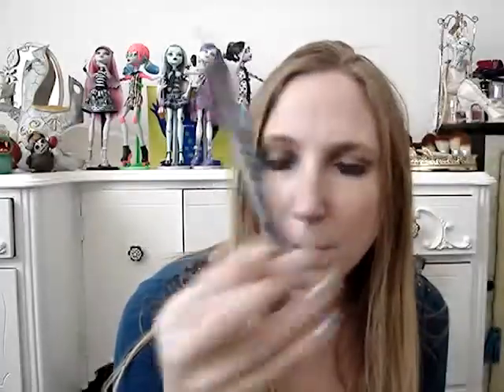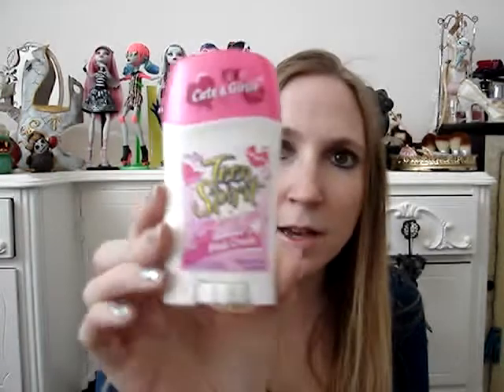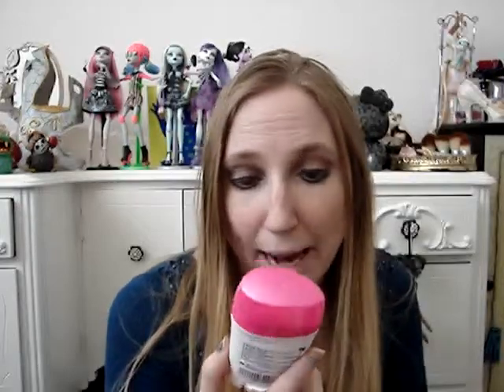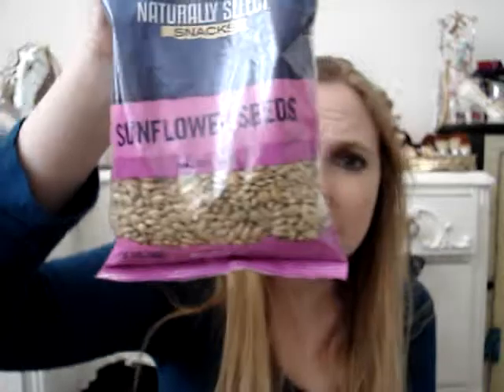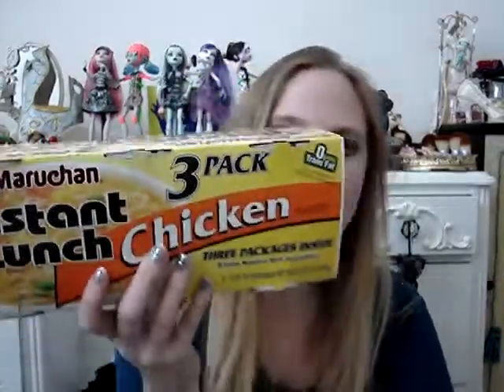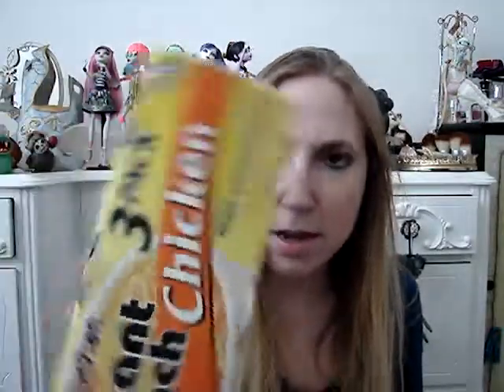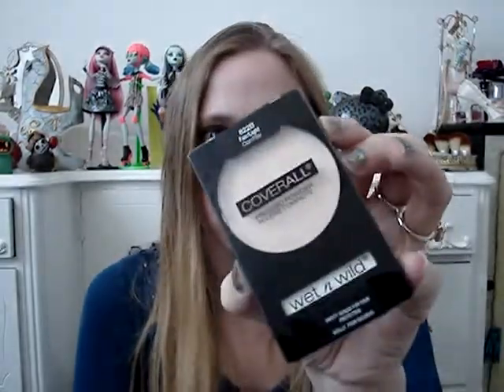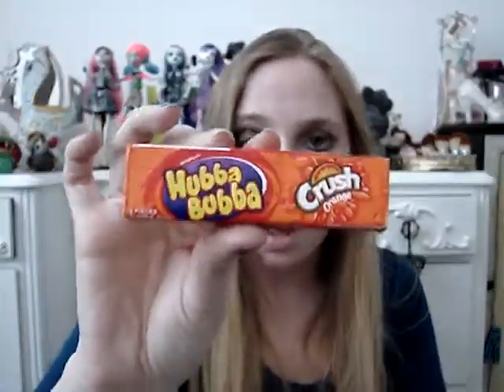Small DOLLAR TREE HAUL New Press on Nails! Teen Spirit Deodorant Find, + Random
found out who makes the measuring spoons! they are made by the Ganz company. Here is one link to a website that sells them. Just google 'ganz measuring spoons'